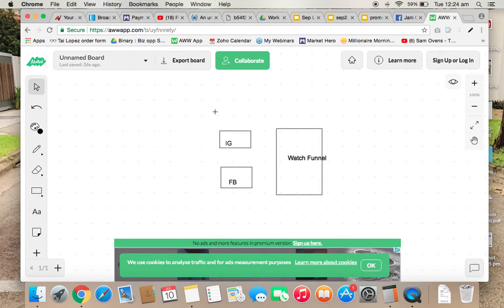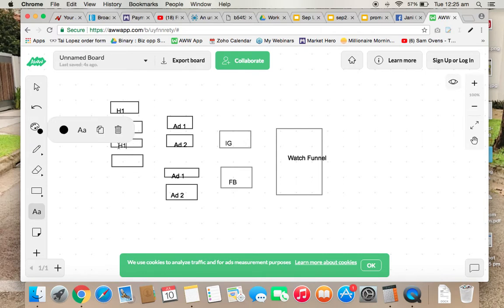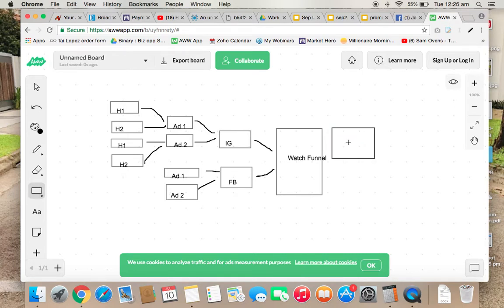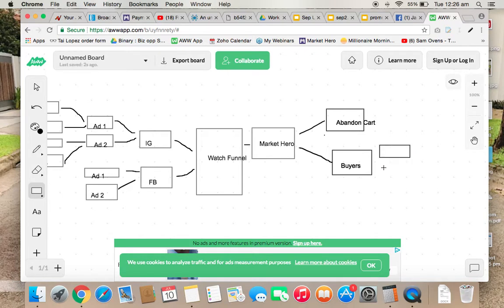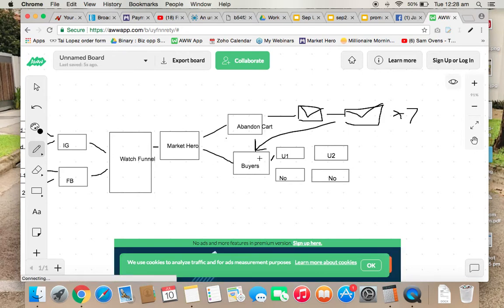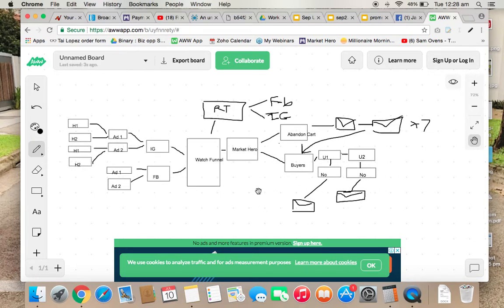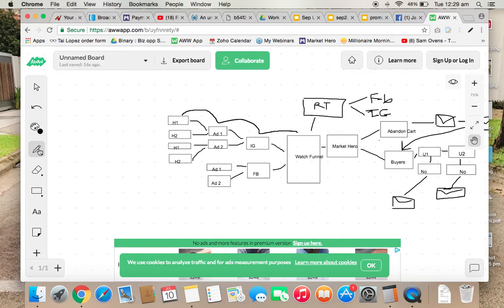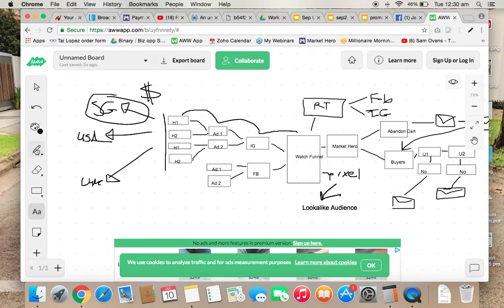eCom Watch funnel flow chart aiming for $1k a day with this campaign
Once we find a winning combination we can scale this to $10k a day.